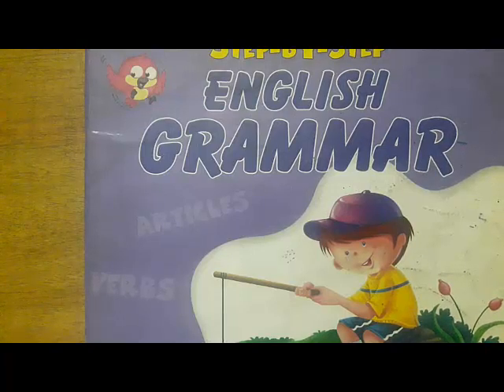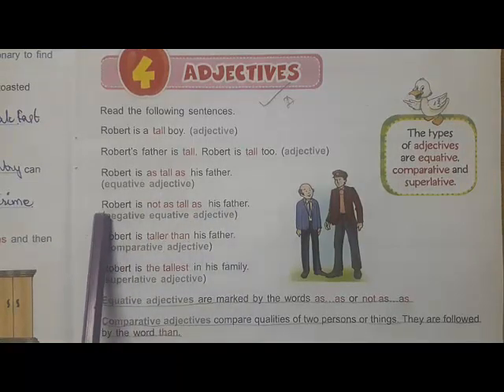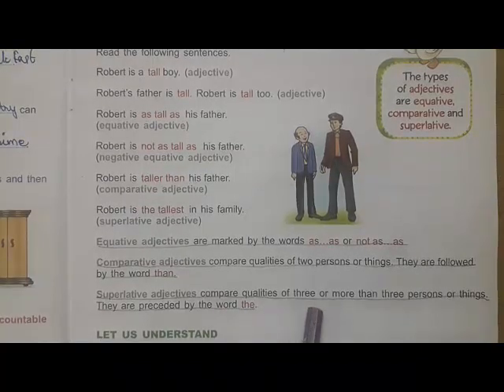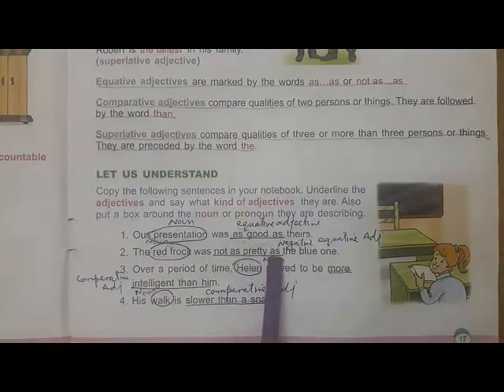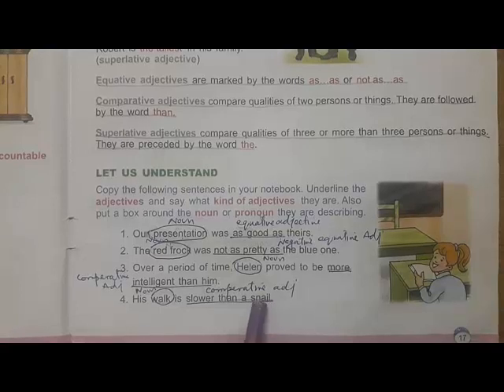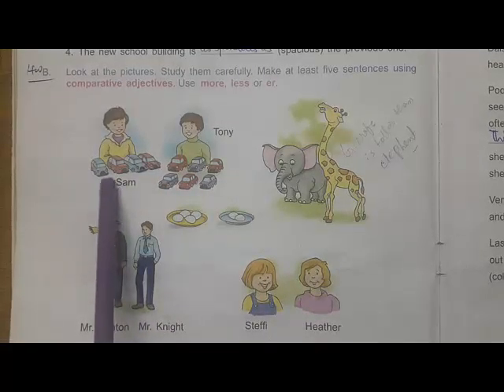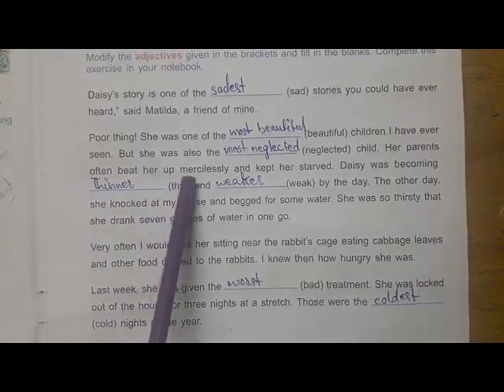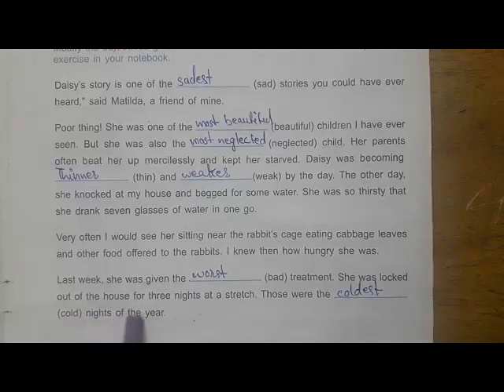CLASS 6 English Grammar Lesson 4